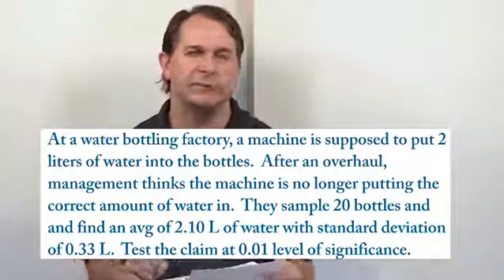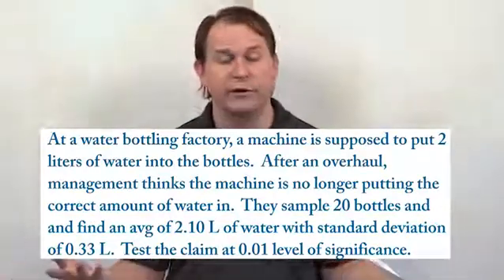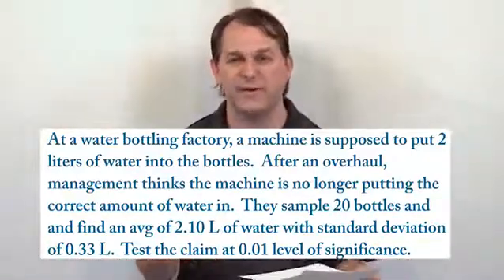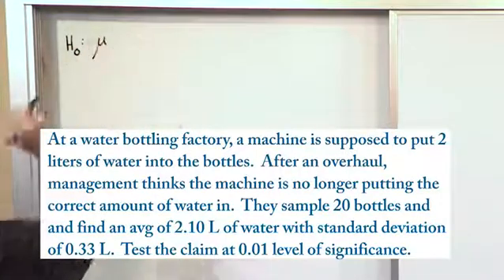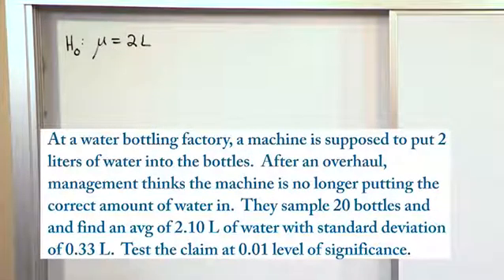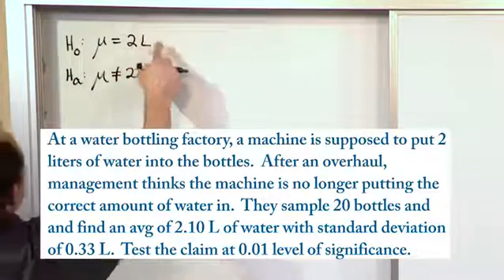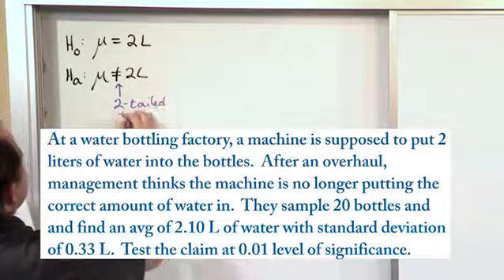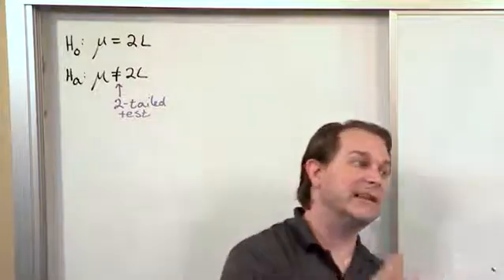Lesson 15 - Hypothesis Testing For Means & Small Samples, Part 5